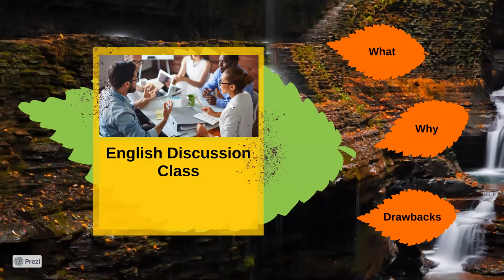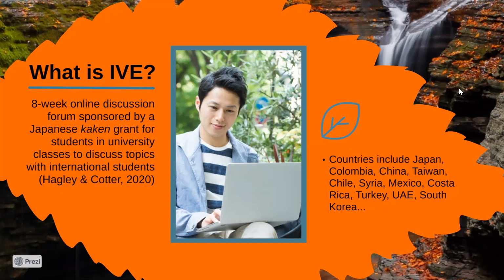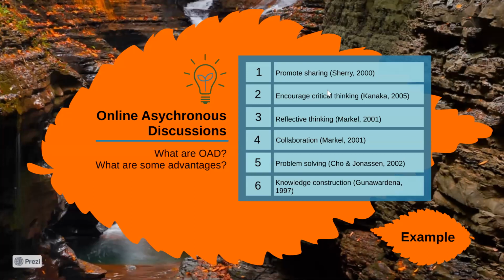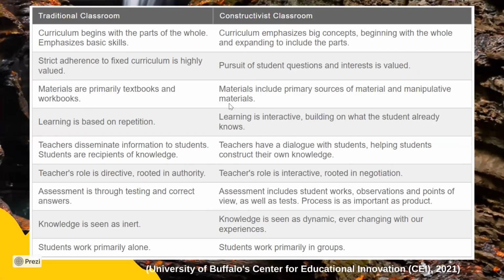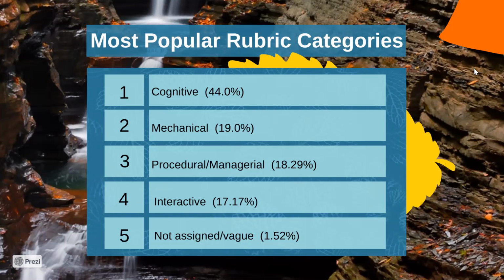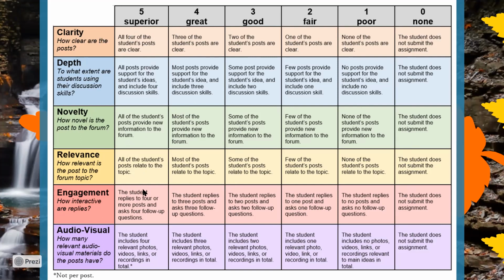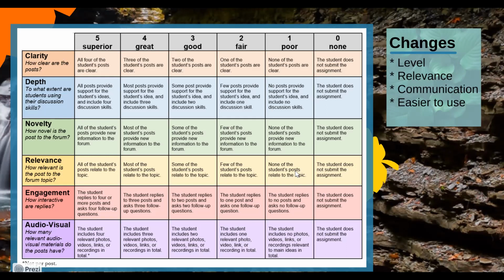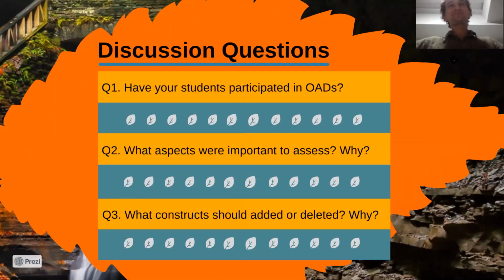Woodward & Warrick - Creating a rubric to assess student posts on the Virtual Exchange Project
Creating a rubric to assess student posts on the International Virtual Exchange Project

JALTCALL2021 Conference: Remote Teaching & Beyond

In 2020, as courses moved online, many university instructors incorporated asynchronous computer-mediated communication (CMC) tasks to adapt to the virtual learning environment. Posting on online message boards is an example of such a task, yet it lacks real-world authenticity for second language students in part because they only communicate with peers from their own country. However, students who participate in the International Virtual Exchange (IVE) Project can communicate with international university students on a global platform (Hagley & Cotter, 2019). The primary author incorporated the IVE Project for some of her first-year courses at Rikkyo University, which is a private university in Tokyo, Japan. The participants were undergraduates whose English proficiencies ranged from low intermediate to advanced. At the end of the semester, some participants recommended designing a more specific rubric tailored to the course in order to clarify expectations regarding their written output for IVE Project posts. According to Giacumo (2012), providing students with rubrics for assessment of contributions can increase participation and interactions in the long-term. Therefore, during this presentation, the authors (a) discuss the aims of Rikkyo University’s English discussion course, (b) explain the IVE Project, (c) review various literature on creating asynchronous, online discussion rubrics as well as their theoretical justification, and lastly, (d) describe the process of creating and evaluating a rubric for the IVE Project. At the end of the presentation, we invite feedback from audience members regarding the rubric we created as well as ideas for adapting the rubric to different courses and contexts.

JALTCALL, the JALT (Japan Association for Language Teaching) SIG (special interest group) for Computer-Assisted Language Learning is a nonprofit organization focused on technology in language learning. The SIG was formed in the early 1990s by a small group of educators who saw the great potential for using computers in language education. Since then, a myriad of technologies has evolved, and the computer is no longer the only, or even the main, focus of the SIG. Our goal is to encourage and disseminate research into both the practical applications and the theoretical issues that are connected with new (and older) educational technologies. We hope you will read the JALTCALL Journal that comes out 3 times a year (see the archives on our website) and join us at our annual conference (held in June) or our Teaching’n’Technology workshops (held the day before the annual JALT International Conference in November).